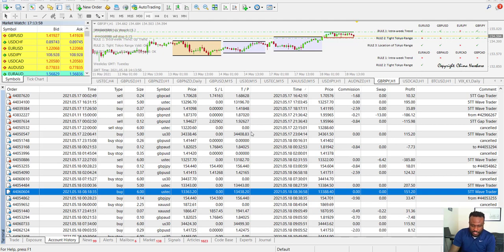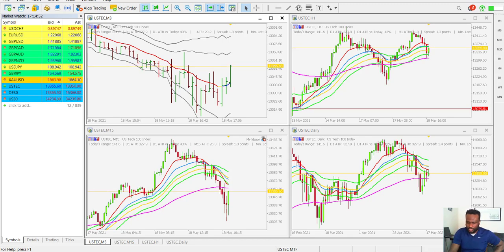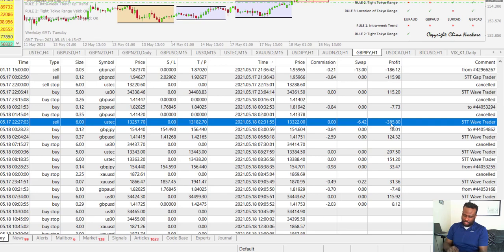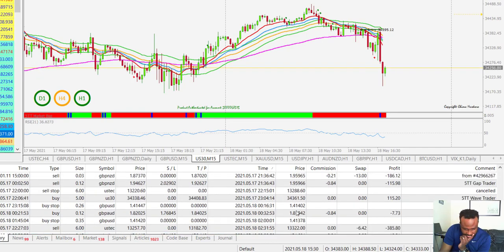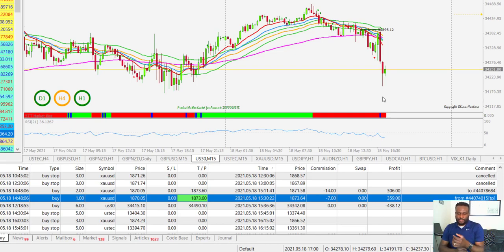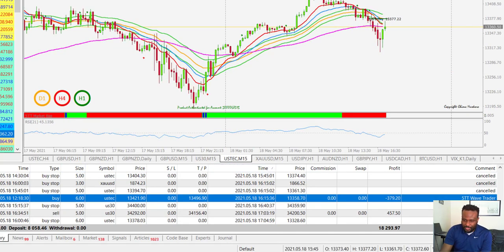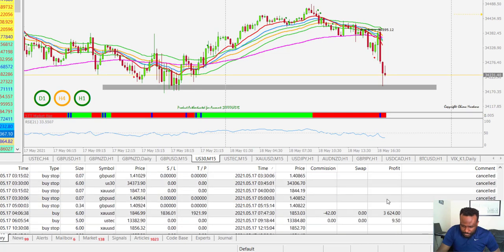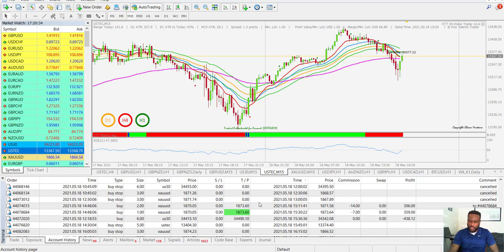Market Review 18.05.2021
Forex Market Review